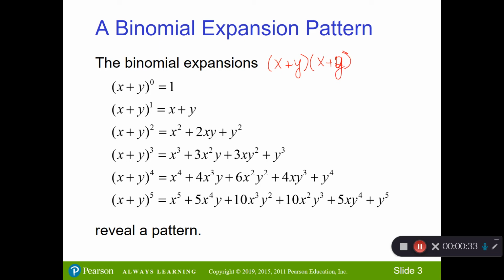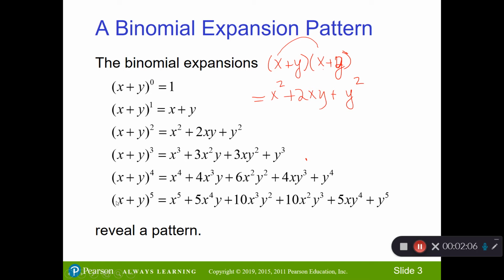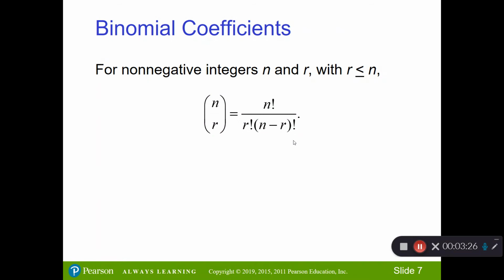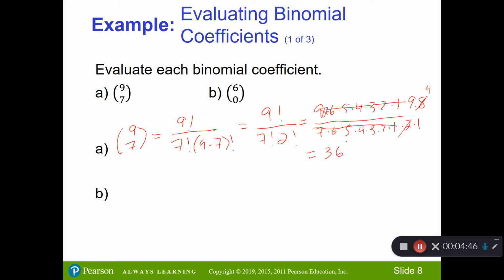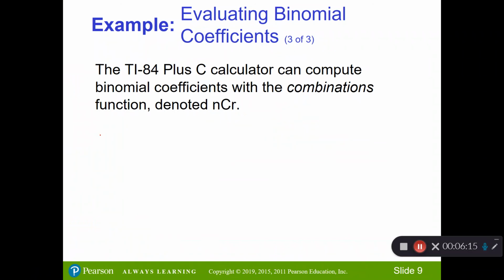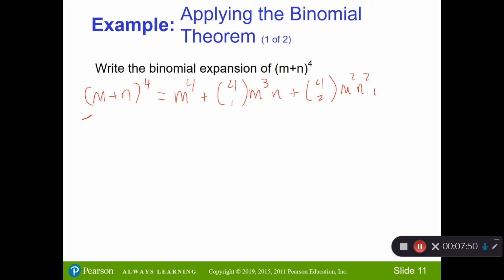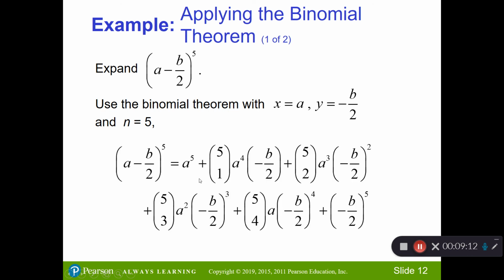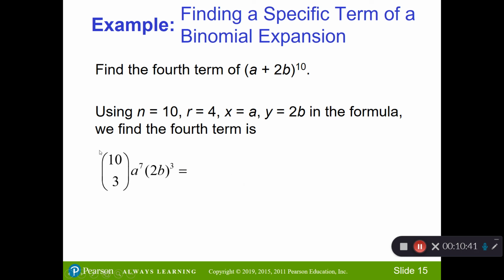MAC 1140 Binomial Theorem